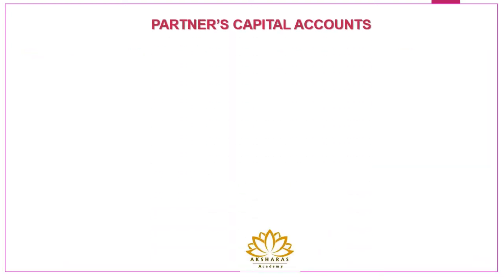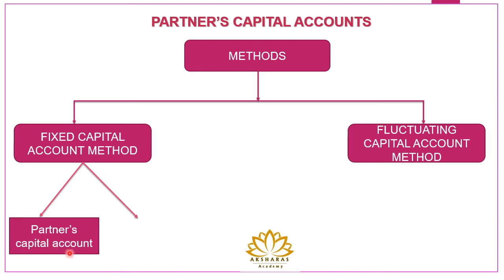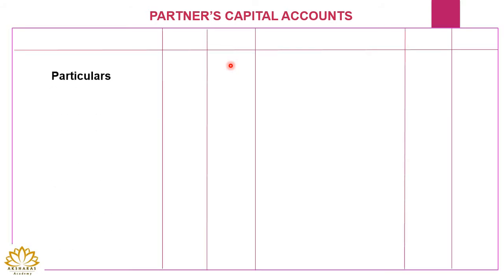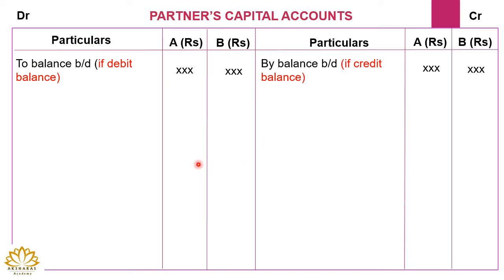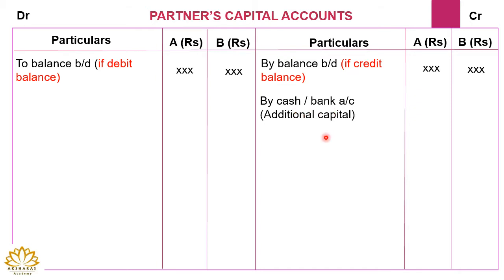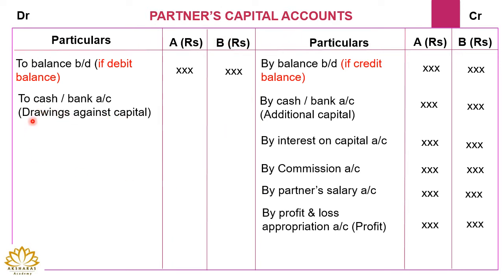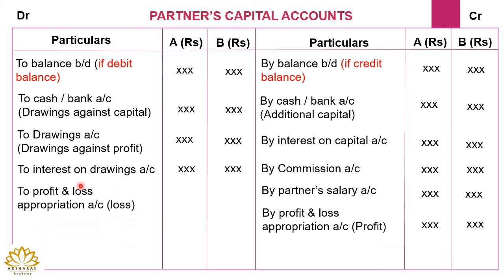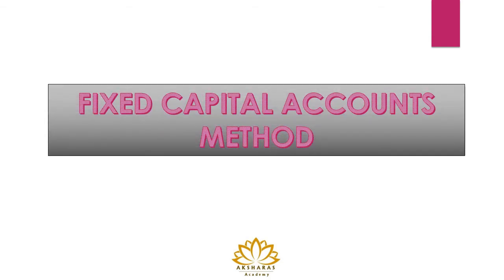Partnership Fundamentals - Partners capital accounts - Class 12 - CBSE - Accountancy - Part4 English